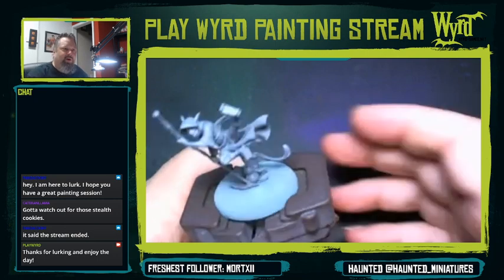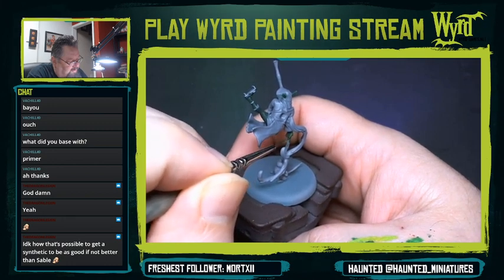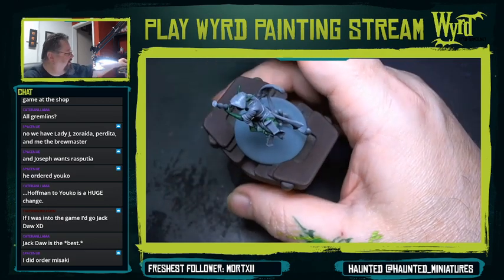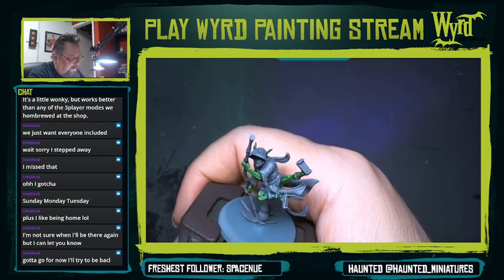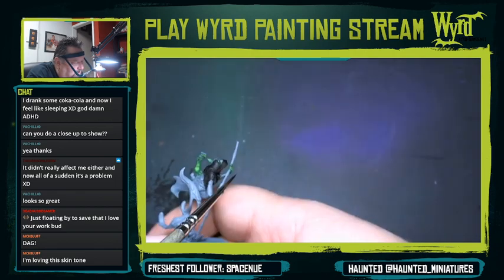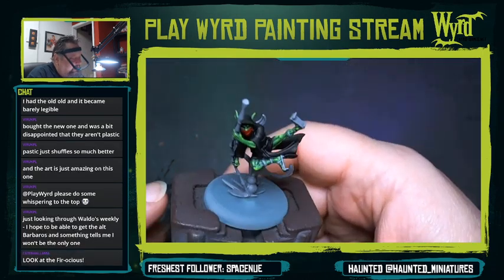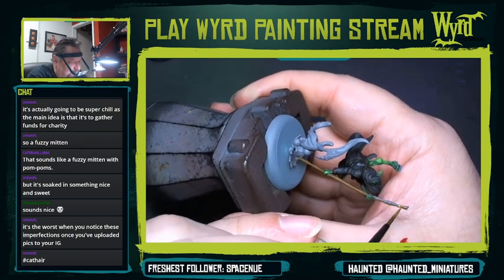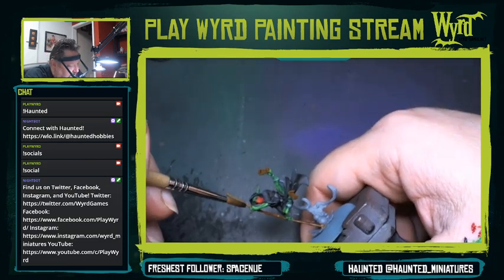Haunted paints Brewmaster, Moonshiner